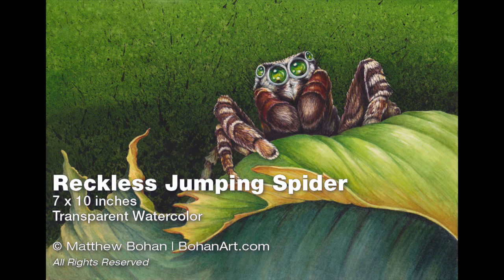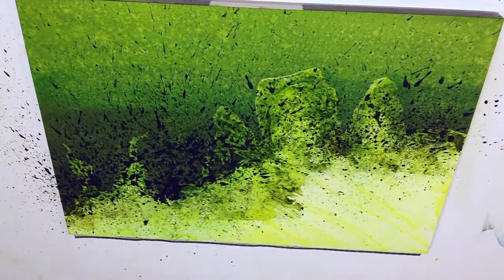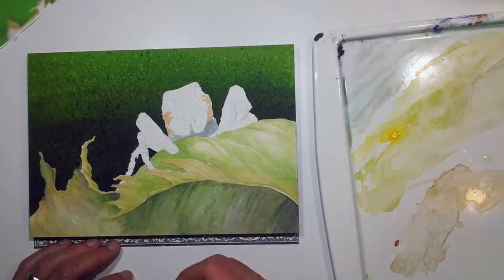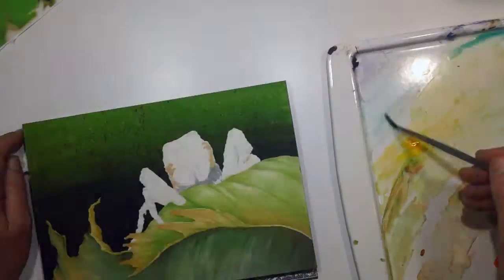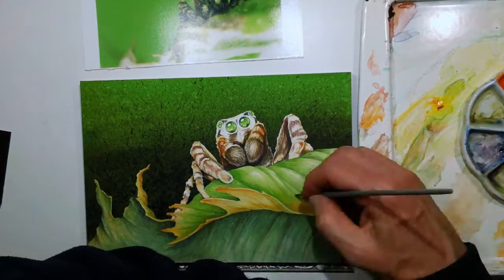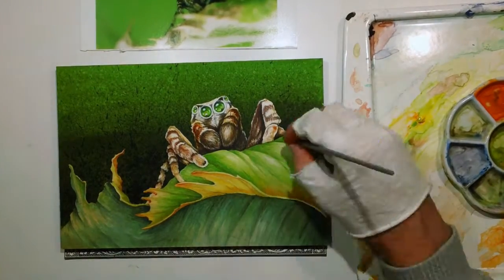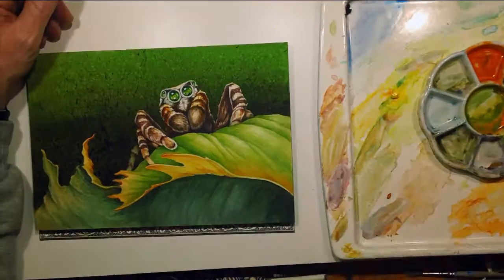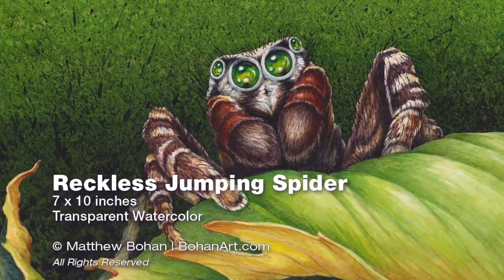Reckless Jumper Transparent Watercolor and Painting Video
Reckless Jumping Spider– Transparent Watercolor Time-lapse... Video with commentary about how it was created.
More information about this painting and others can be found